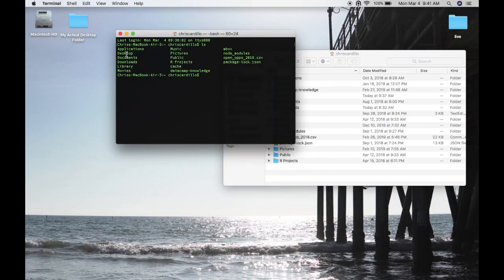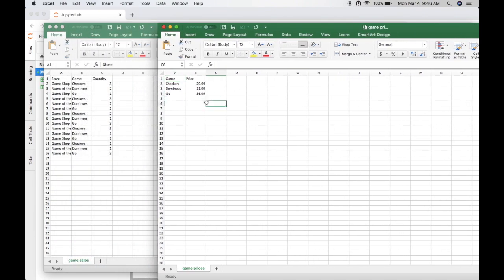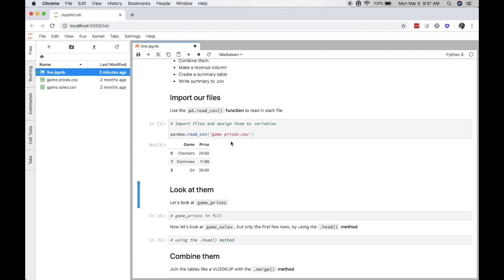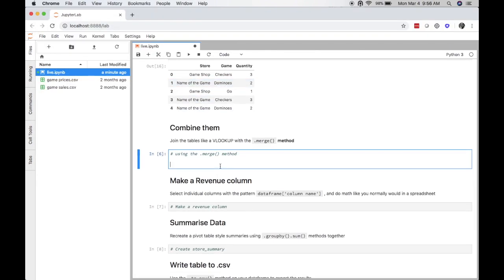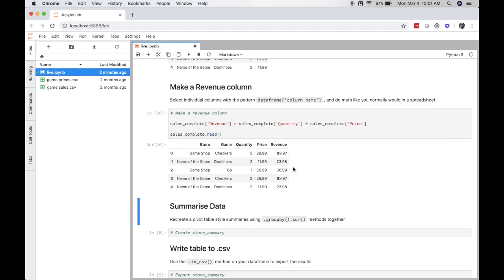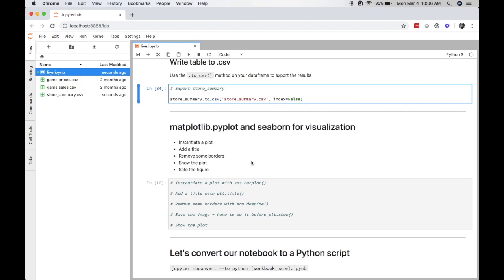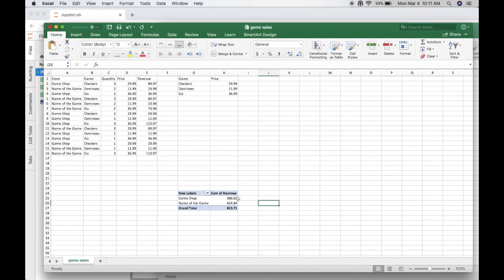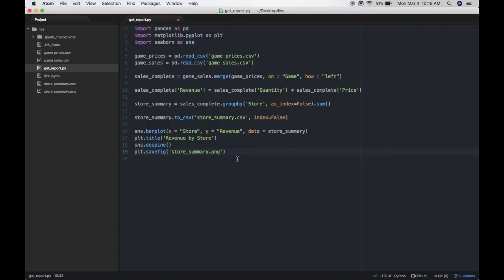Webinar: Intro to Python for Spreadsheet Users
Every day, millions of workers head into the office and open up a spreadsheet, a workbook, or a series of workbooks to accomplish routine tasks. These tasks take time. They can be repetitive and sometimes even downright boring. So in the 21st century, where most routine tasks can be automated, what's the alternative?

In this video, DataCamp Data Scientist Chris Cardillo will help to demystify the Python programming language for those familiar with spreadsheets, and will draw parallels between common spreadsheet techniques (like VLOOKUP and pivot tables) in order to give spreadsheet users an entry point into Python. Viewers will watch the end-to-end automation of a routine spreadsheet task, and hopefully, by the end feel comfortable giving it a try themselves!